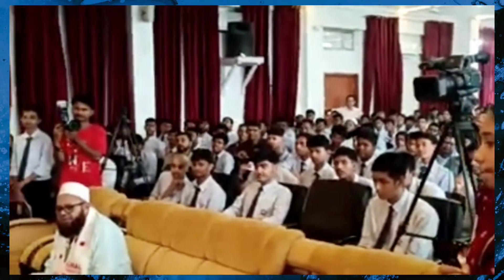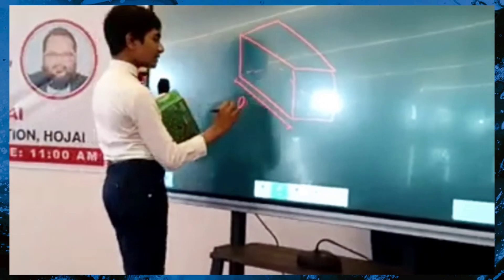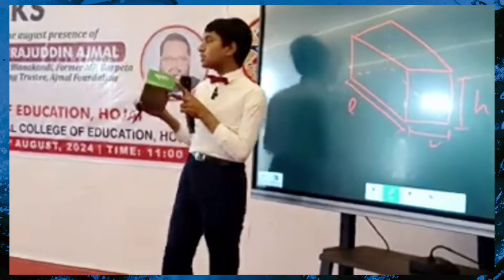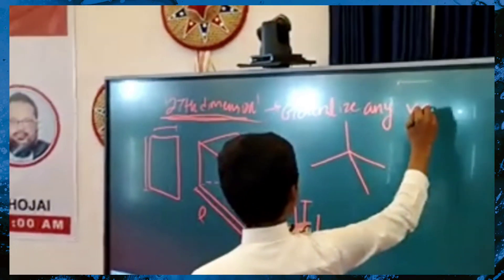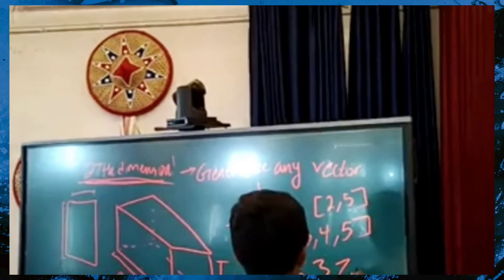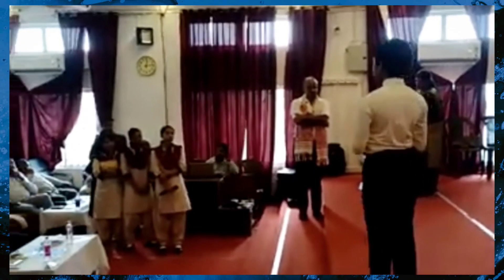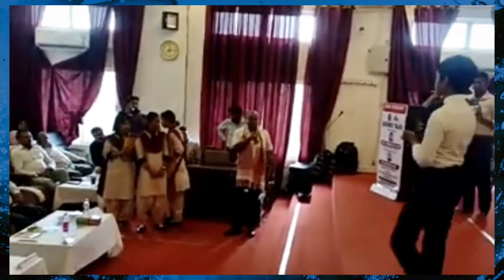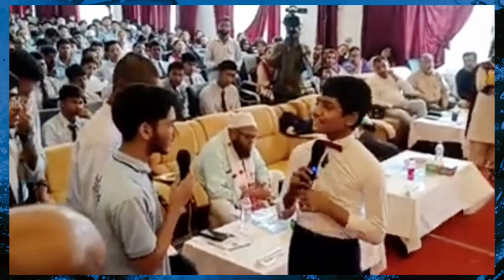SCIENCE TALKS | PROF. SUBORNO ISAAC BARI | AJMAL SUPER 40, Hojai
SCIENCE TALKS

PROF. SUBORNO ISAAC BARI
Scientist and Visiting Professor of Physics

Organised By
IQAC, NAZIR AJMAL MEMORIAL COLLEGE OF EDUCATION, HOJAI

VENUE: NAZIR AJMAL MEMORIAL HALL, NAZIR AJMAL MEMORIAL COLLEGE OF EDUCATION, HOJAI

AJMAL FOR EDUCATION, EDUCATION FOR ALL.